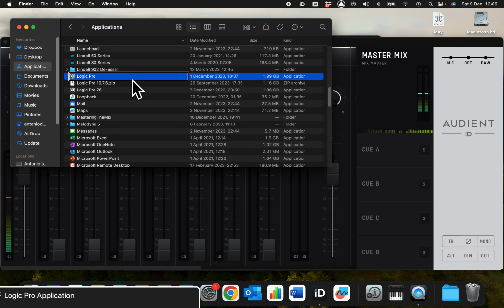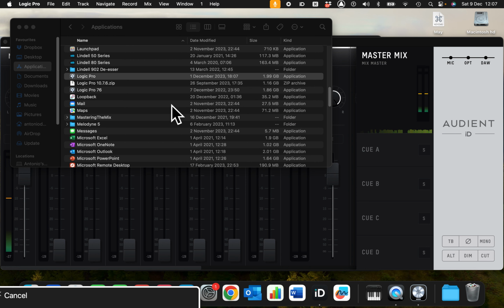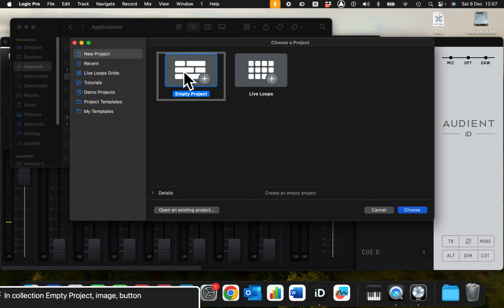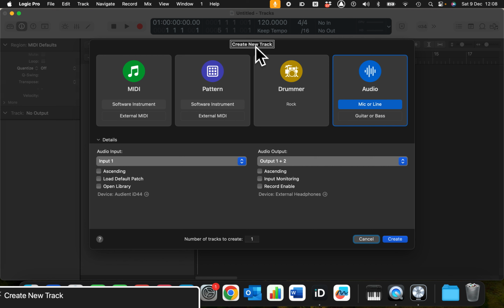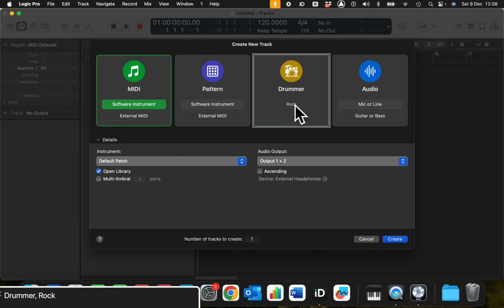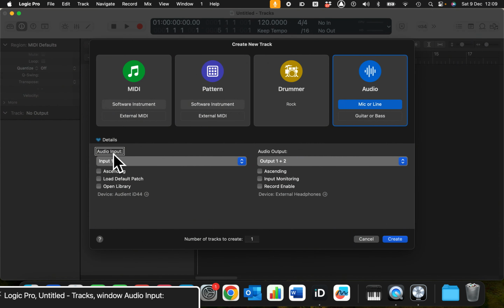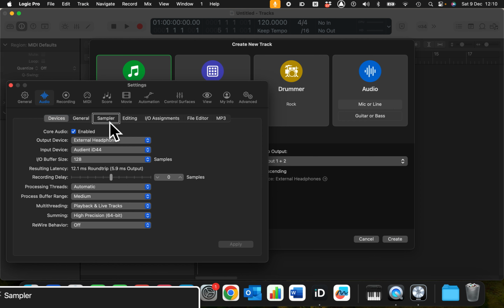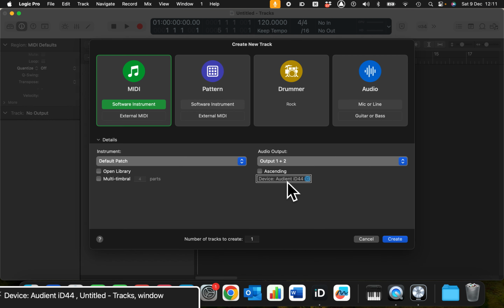Logic Pro Lesson 1: How to Open Logic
Welcome to the exciting world of music production! 🎶 Are you ready to take your first steps in Logic Pro? Join us in this beginner-friendly tutorial where we'll guide you through the essential process of opening your very first project in Logic Pro!

Chapters
0:00 Introduction
0:30 What you need: a Mac and Logic Pro
0:55 Finding Logic in the Applications folder (Command Shift A)
2:00 Opening Logic: Command O or double-click
2:20 Logic loading and scanning plug-ins
2:40 The first window you see when Logic opens
3:00 Opening Logic for the very first time
3:20 Creating a new Empty Project
4:00 Putting Logic in full screen
4:20 Choosing the type of track to create
5:00 Track details: input and settings
6:00 Library, output and audio interface settings
7:00 Creating the project and the main window
7:40 Summary
8:00 Support the channel

🎬 In this comprehensive video, we'll cover the basics of launching Logic Pro, creating a new project, and navigating the interface with ease. Whether you're a budding musician, aspiring producer, or just getting started with Logic Pro, this tutorial is designed to help you unleash your creativity.

🚀 Get ready to explore the fundamental features of Logic Pro, from setting up your project parameters to understanding the workspace layout. We'll provide clear, step-by-step instructions to open your first project, import audio files, and set up the initial settings for a seamless production experience.

🎥 Follow along as we share tips and tricks to optimize your workflow and make the most out of Logic Pro's powerful capabilities. Whether you're a solo artist, part of a band, or simply curious about music production, this tutorial is here to empower you with the knowledge to open your first project and start bringing your musical ideas to life.

🔔 Don't miss the chance to enhance your Logic Pro skills! 🎉👍

We're here to support you on your music production journey! Your support enables us to continue providing high-quality tutorials and fostering a community of creative minds. 🤗💰

Embark on the exciting adventure of opening your first project in Logic Pro, and let's make your music production experience enjoyable and rewarding. Join us as we unlock the doors to creativity and musical exploration together! 🎵🎹